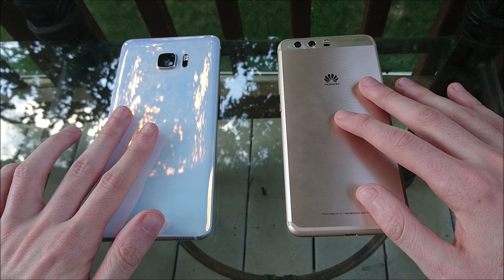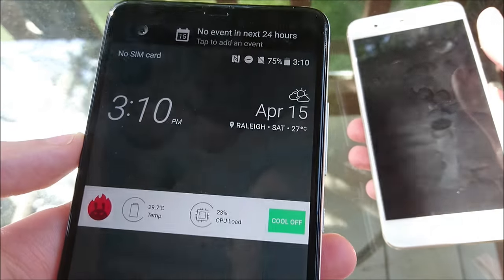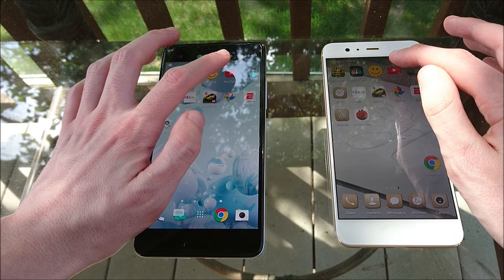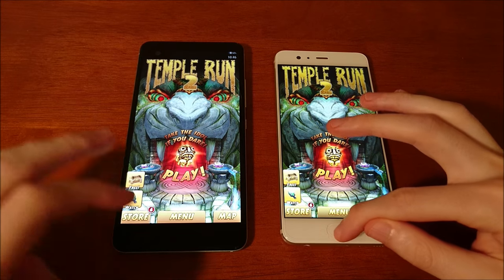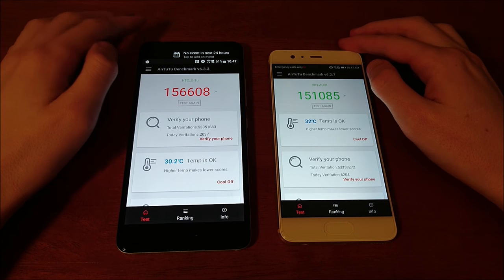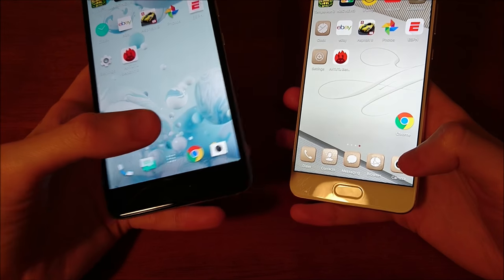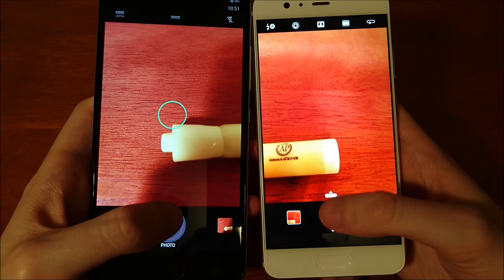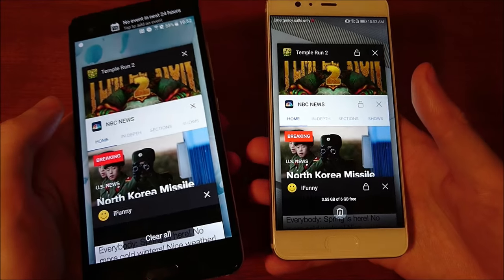Huawei P10 Plus vs HTC U Ultra Speed Test, WiFi, Multitasking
Huawei P10 Plus vs HTC U Ultra Speed Test, WiFi, Multitasking, Display in Sunlight.